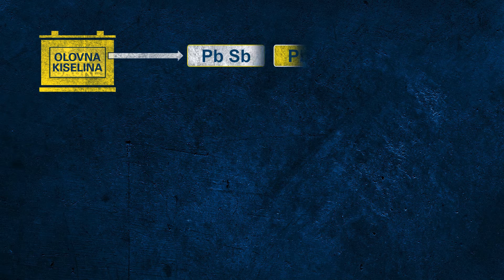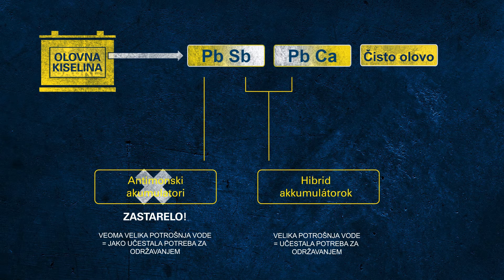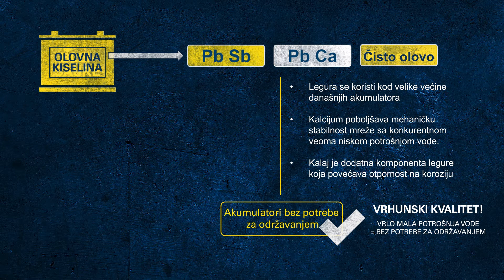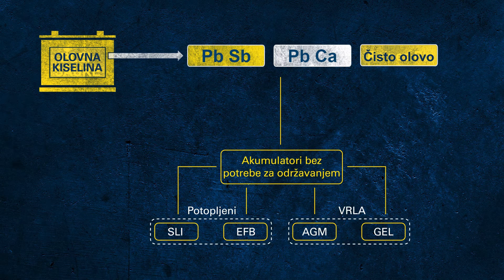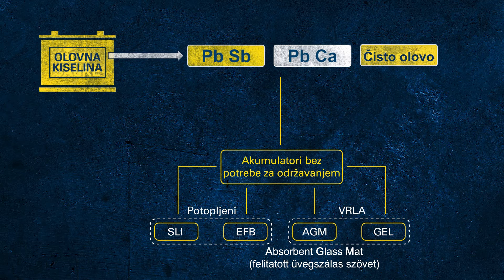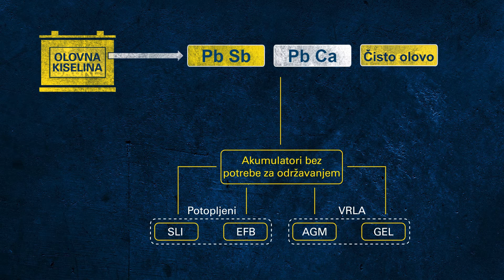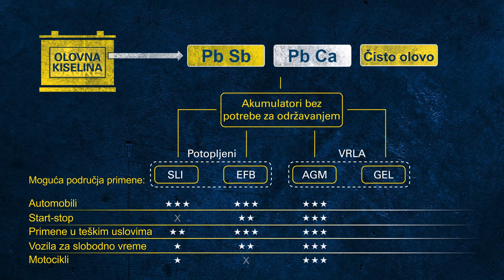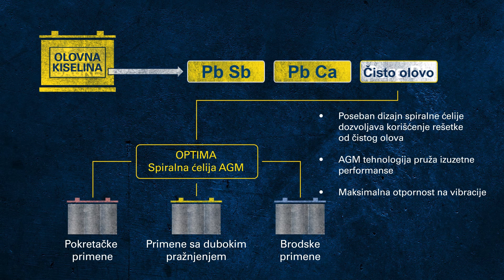Tehnologije akumulatora | VARTA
Ako se s akumulatorima susrećete svakodnevno, u prilici ste čuti mnoge različite izraze i skraćenice: AGM, EFB, SLI, GEL, kalcijumovi akumulatori, hibridni akumulatori, bez potrebe za održavanjem, čisto olovo itd. U ovom ćemo vam videozapisu pojasniti šta ovi pojmovi točno znače i kako su povezani.

Uz to takođe koristimo priliku da ukratko porazgovaramo o tome koja je tehnologija akumulatora najprikladnija za koju primenu.